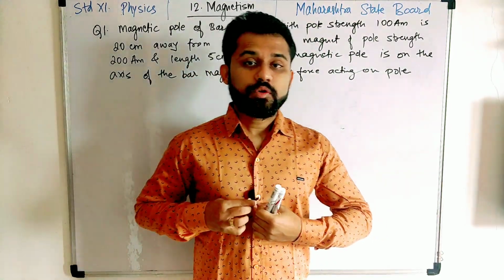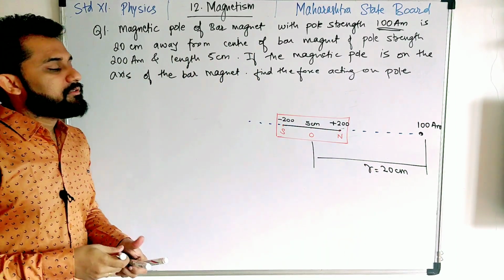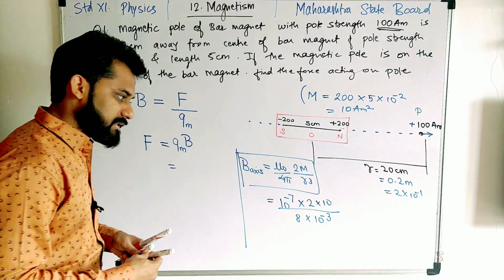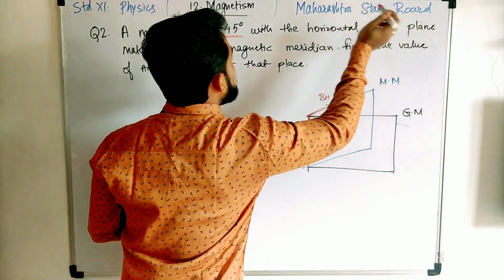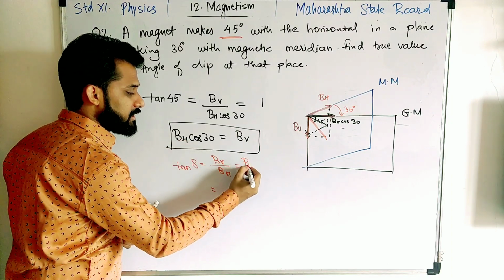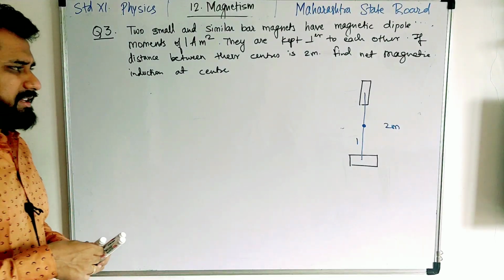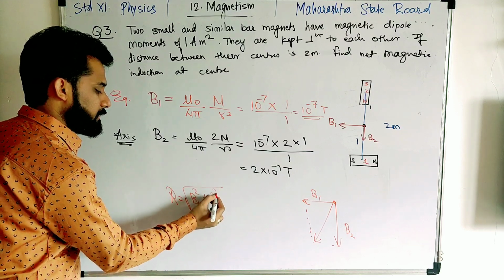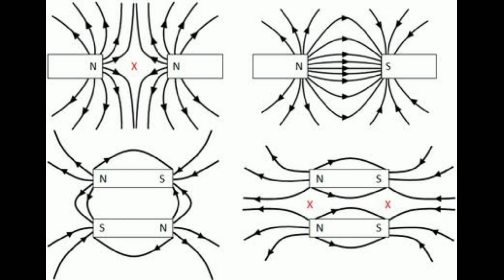MAGNETISM | SOLUTIONS | Std XI | PHYSICS | MAHARASHTRA BOARD | MATRIX ACADEMY | JEE | NEET | MHTCET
Hello Everyone,
This is YouTube Channel of MATRIX SCIENCE ACADEMY where we will upload video lectures of our Professors for free
The lectures will be uploaded for all the students who are preparing for various engineering and medical entrance examinations like JEE, NEET , MHTCET.

The lectures will also Benefit the students who are preparing for their board exams of Maharashtra state as well as CBSE